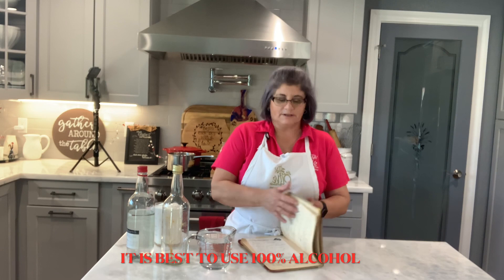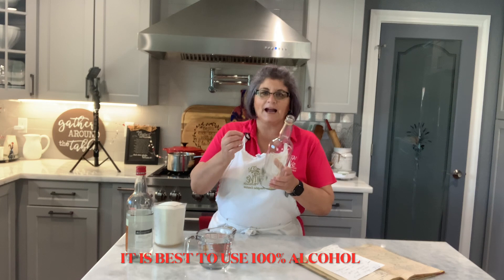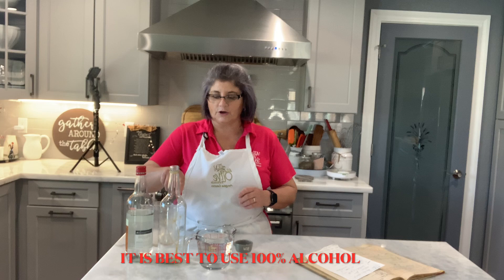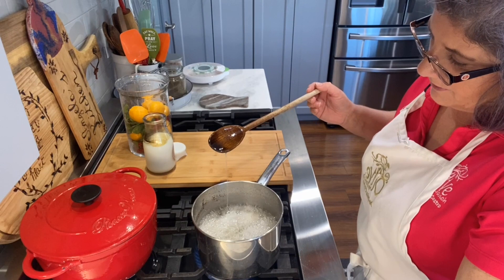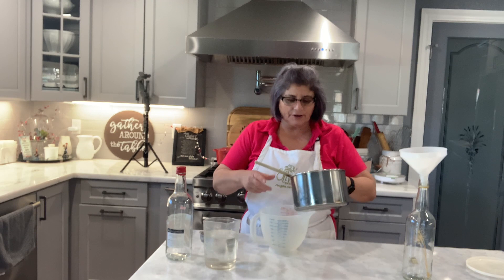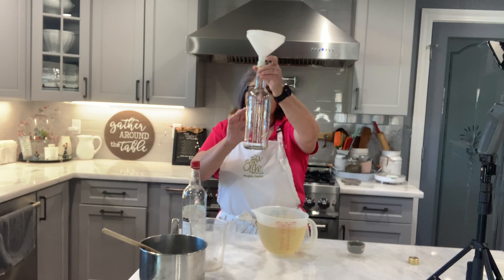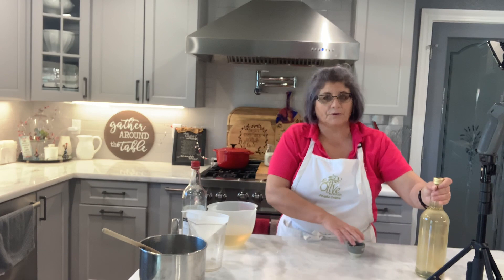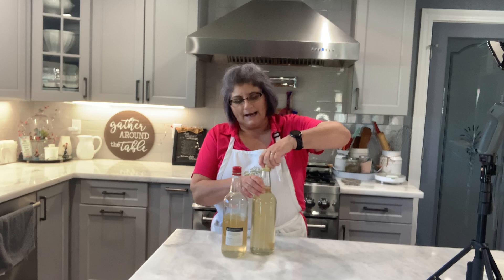Anise Liqueur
5 cups sugar
2 ½ cups water
5 cups alcohol (99% for consumption) or aguardente
2 tbsp anise extract

In a pot, add sugar and water. Bring to a boil until the sugar is syrup. With a spoon, lift up the syrup, if it forms a constant flow, it is ready. Let the syrup cool, once it is cool, add aguardente and anise extract. Pour into bottles and let sit in a cool place for a couple days. The syrup should begin to crystallize around the bottle.

Licor de Anis
5 xícaras de açúcar
2 ½ xícaras de água
5 copos de álcool (99% para consumo) ou aguardente
2 colheres de sopa de extrato de anis

Em uma panela, adicione o açúcar e a água. Leve ao fogo até o açúcar virar uma calda. Com uma colher, levante a calda, se formar um fluxo constante, está pronto. Deixe a calda esfriar, quando esfriar, adicione a aguardente e o extrato de anis. Despeje em garrafas e deixe descansar em um local fresco por alguns dias. A calda deve começar a cristalizar ao redor da garrafa.